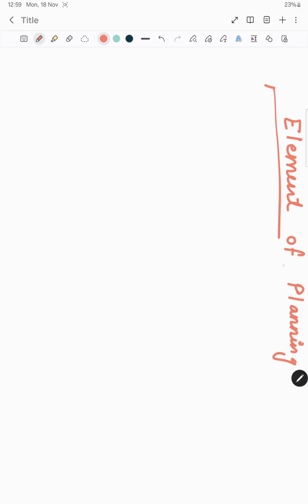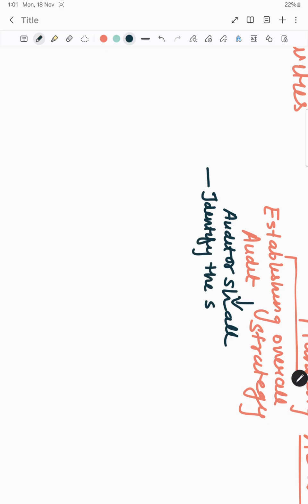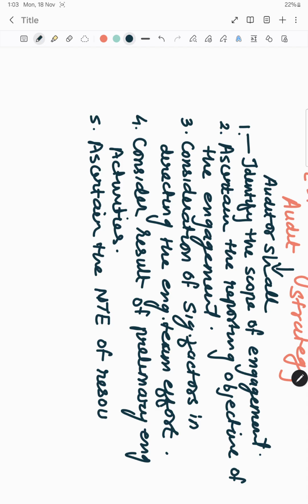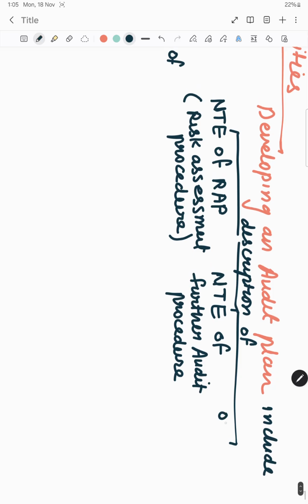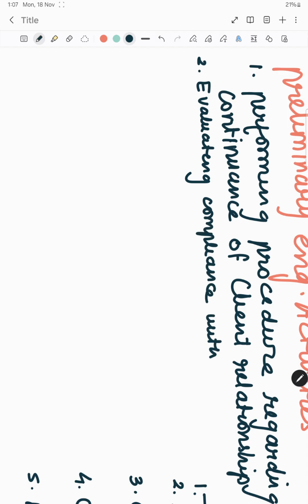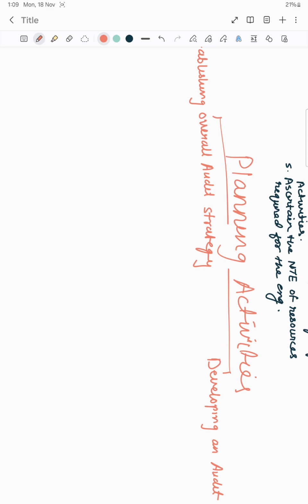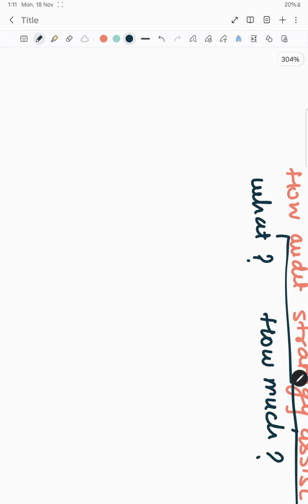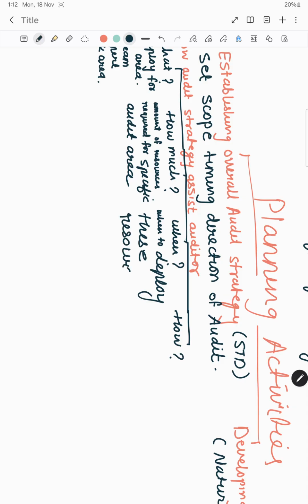CA INTER AUDIT NOTES : ch 2 elements of planning